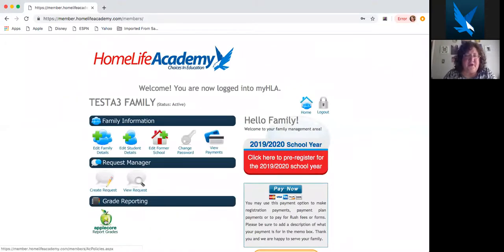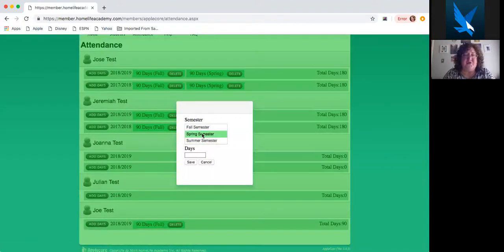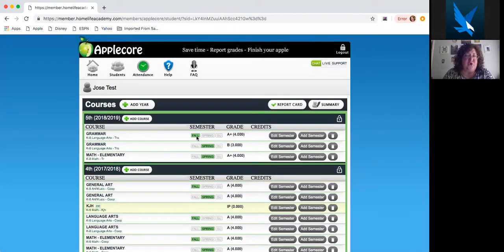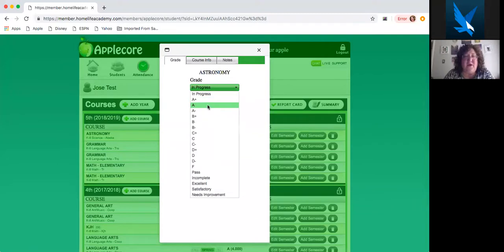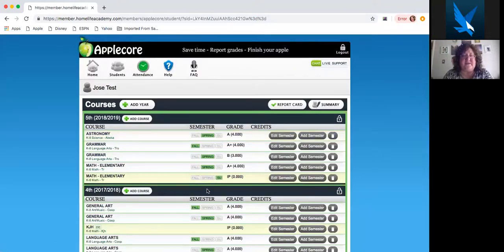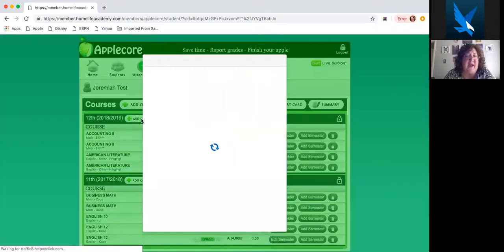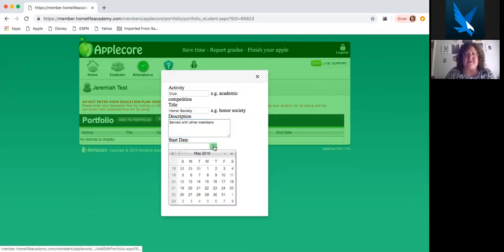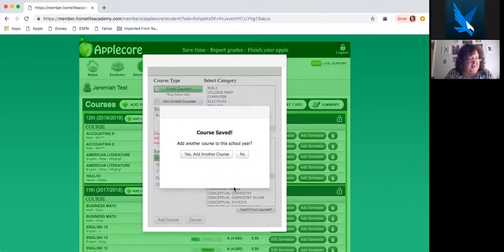Grade Reporting • Webinar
Watch as Karen explains and demonstrates how to report grades.